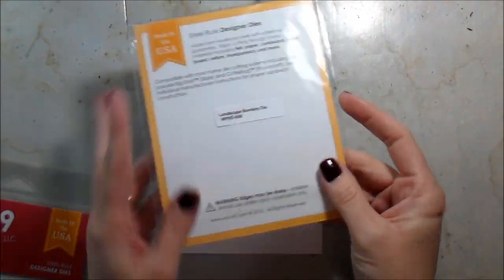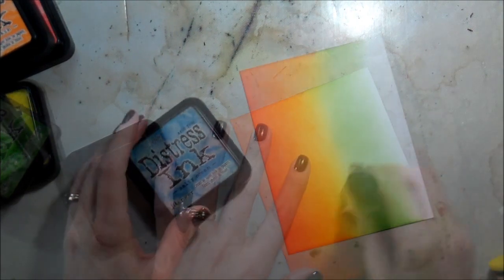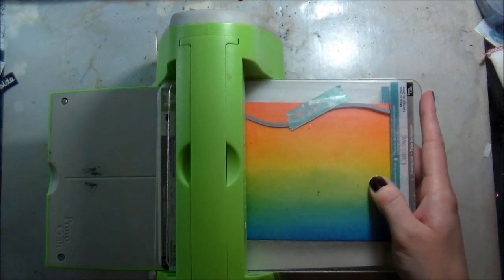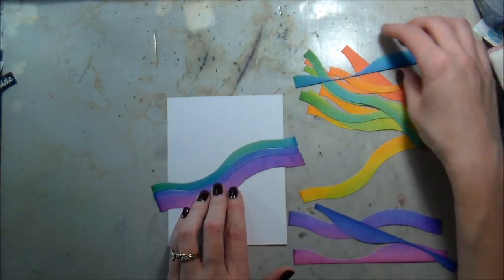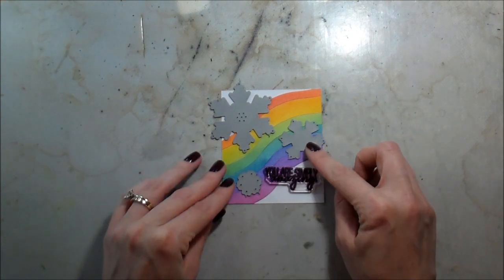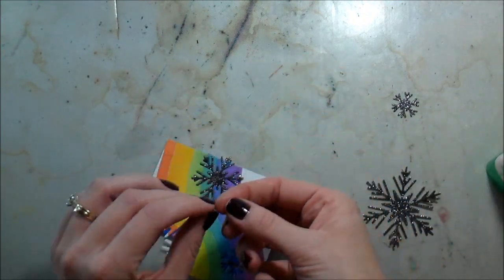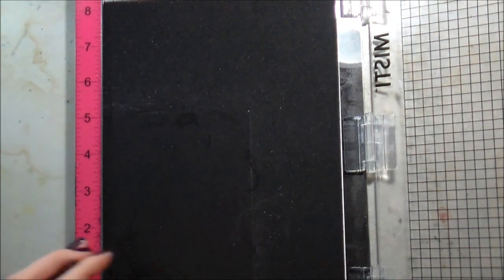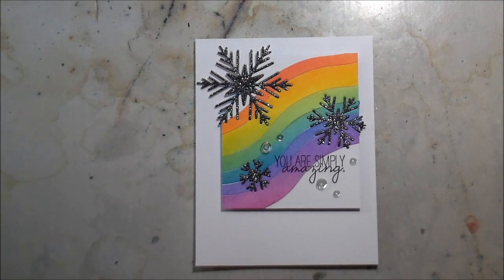CASEing Genius: Geri Greening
A quick and simple die cut card using Distress Inks and WPlus9 products.